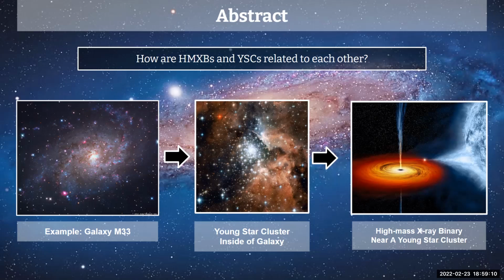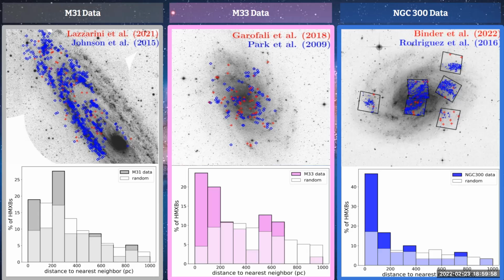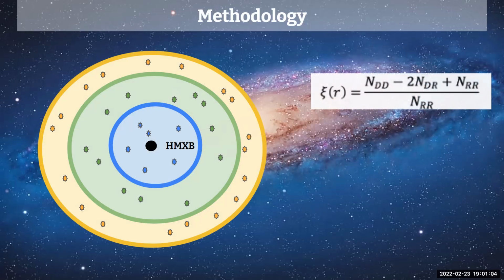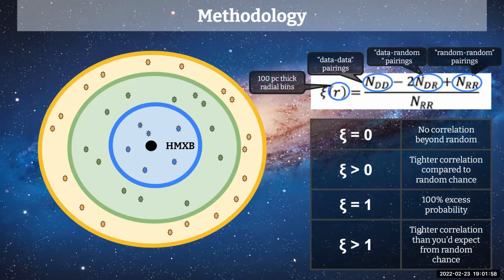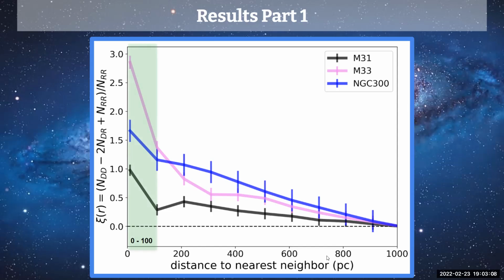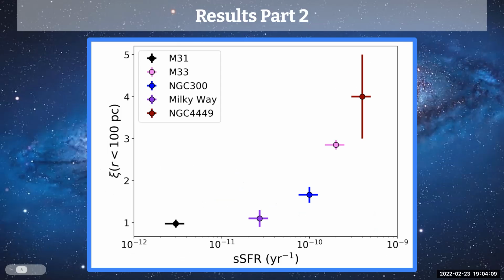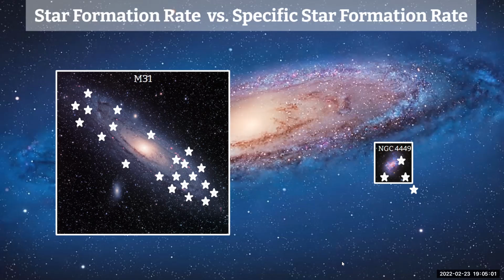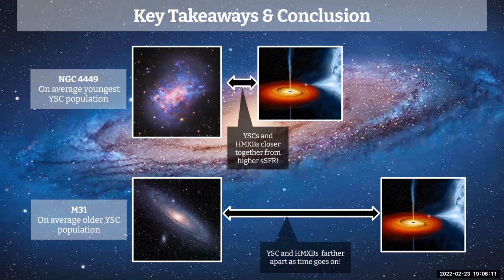RSCA session 1C “The Spatial Correlation of HMXBs and YSCs in Nearby Star-Forming Galaxies"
"The Spatial Correlation of High Mass X-ray Binaries and Young Star Clusters in Nearby Star-Forming Galaxies"

Presentation by Ashley Anderson (College of Engineering, Cal Poly Pomona)

Faculty Mentor: Dr. Breanna Binder